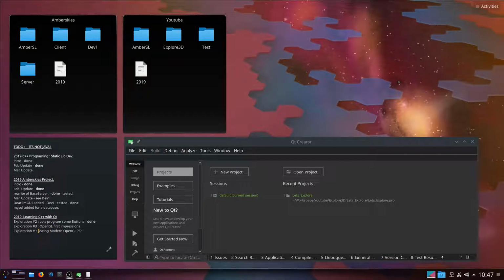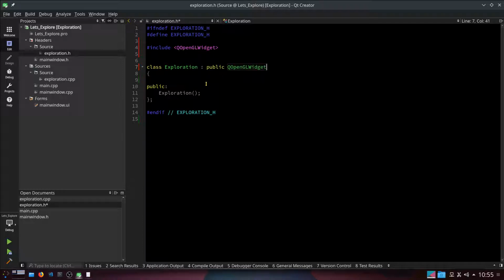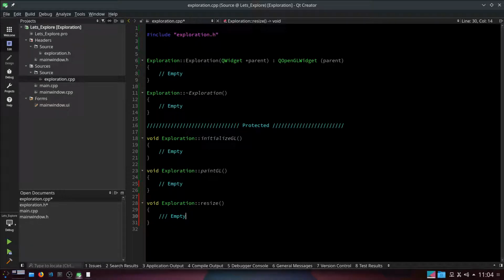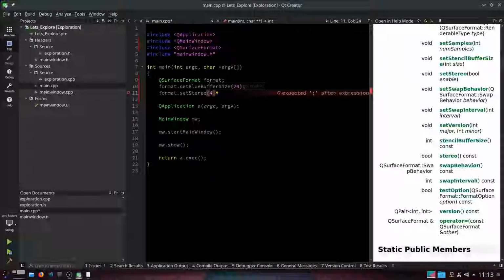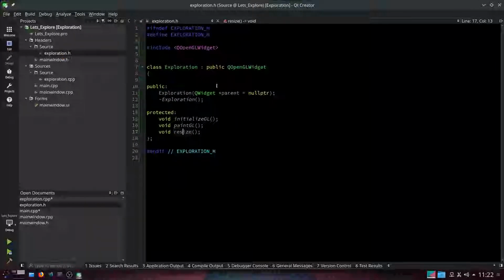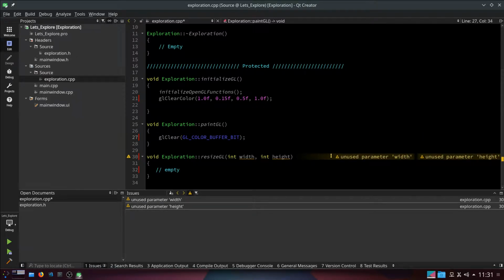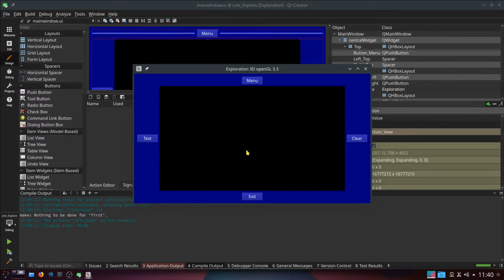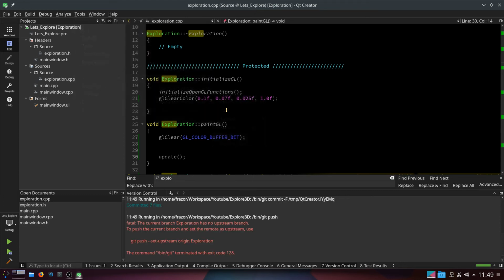Exploration #3 : OpenGL first impressions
Learning C++ with Qt
Exploration #3
OpenGL first impressions